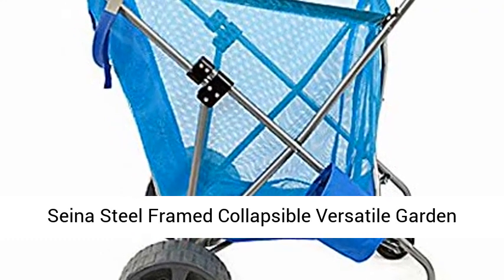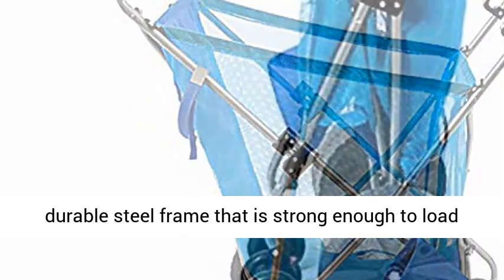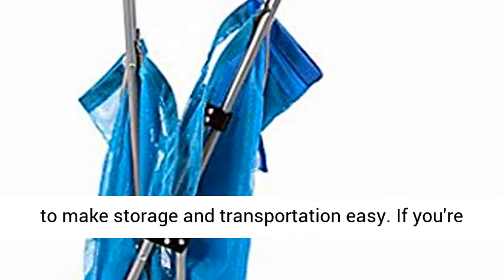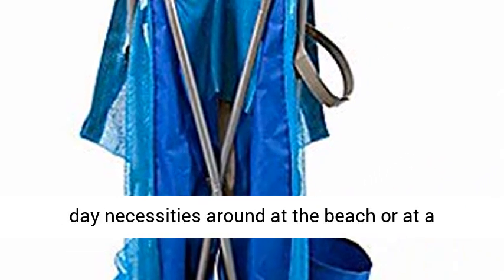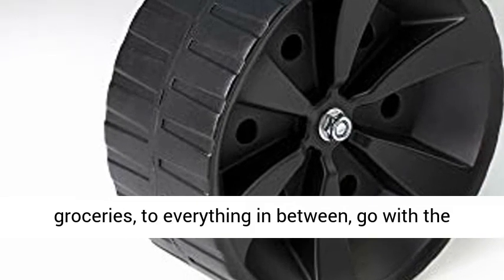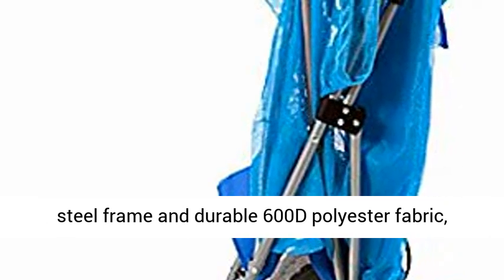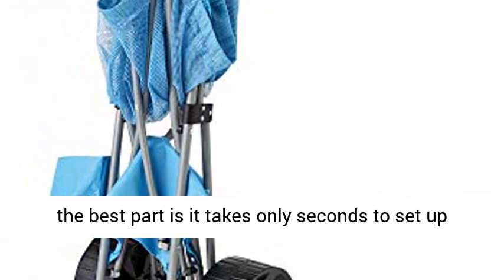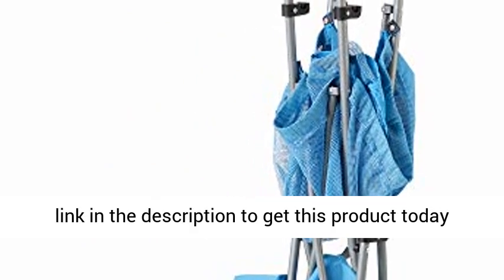Seina Steel Framed Collapsible Versatile Garden Cart Beach Sand Cruiser, Blue - Overview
Collapsible beach or garden cart that's perfectly suited to transport your necessities
Constructed of a durable steel frame that is strong enough to load multiple beach chairs onto it
Heavy-duty wheels making pushing over uneven ground or sand a breeze
Features 2 built-in cup holders and an umbrella holder for maximum convenience
Collapses to make storage and transportation easy

If you're a do-it-all super-parent, you know the struggles of trying to transport your kids' toys and day to day necessities around at the beach or at a sporting event. For all those non-parents, you still know the difficulty of hauling groceries from the car to your home.

No matter the scenario, this utility cart can handle it. From toys to groceries, to everything in between, go with the Seina Compact Folding Outdoor Utility Cart and lighten your load.

Constructed with a heavy duty steel frame and durable 600D polyester fabric, this cart will hold up no matter what job you throw at it. Unlike other copycat carts, this one fold compactly and stores easily in your trunk, garage, or closet, ensuring easy transport. Plus, the best part is it takes only seconds to set up and use.

Lighten up your load and utilize this versatile cart for your everyday needs.

Durable Wheels to Help With All Terrains
Perfect for the Beach
Easily Folds

Best Reviews